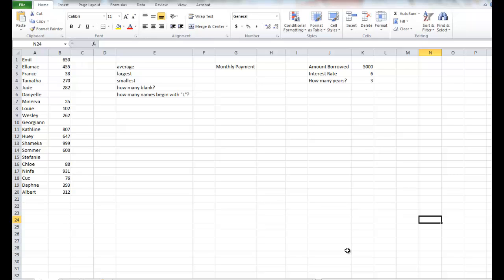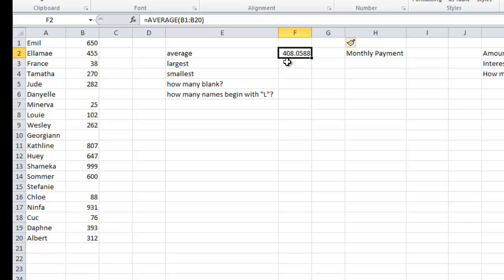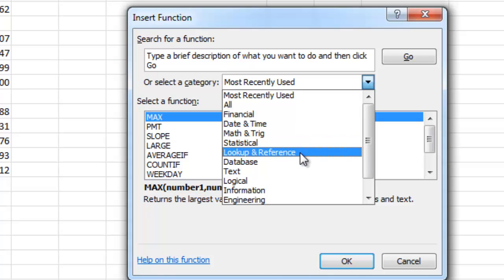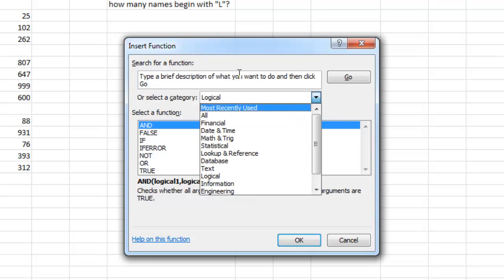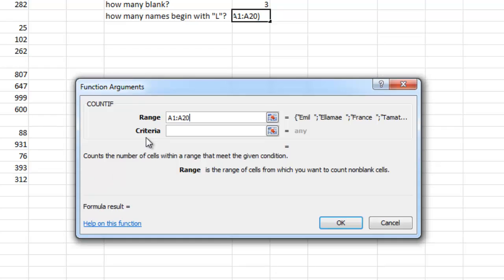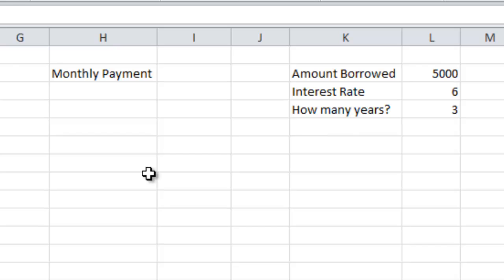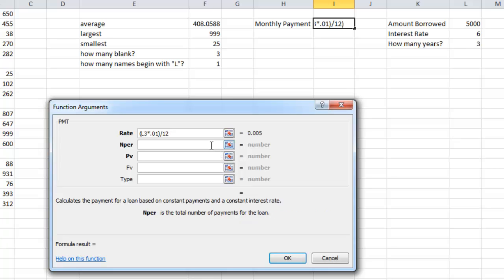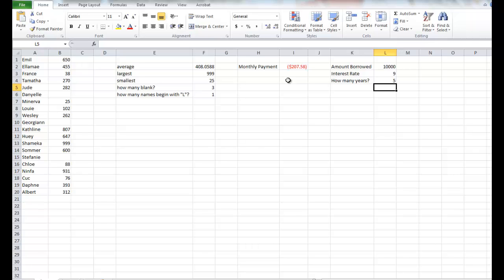Spreadsheets Advanced Formulas Introduction